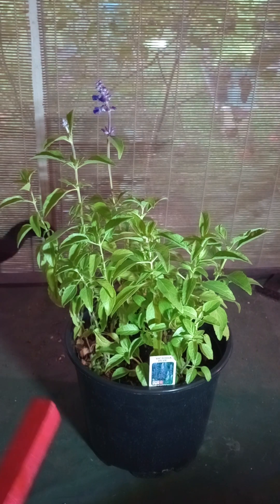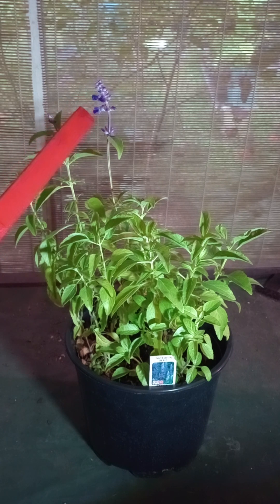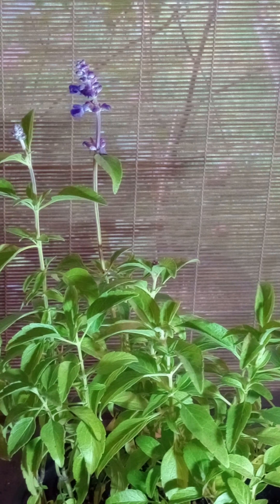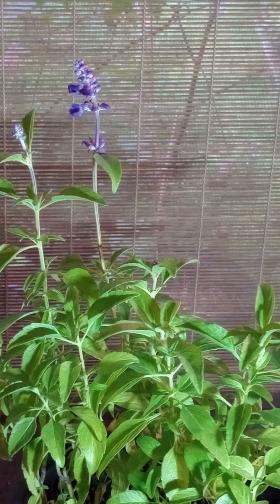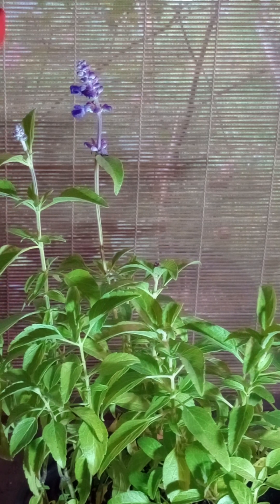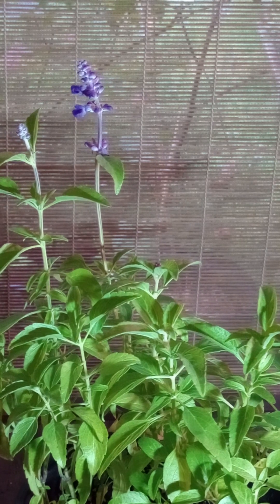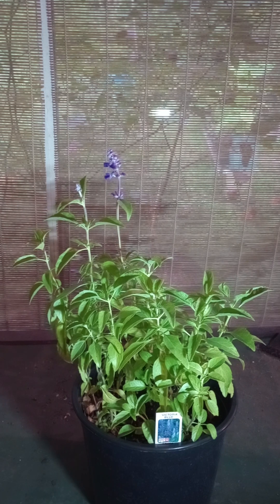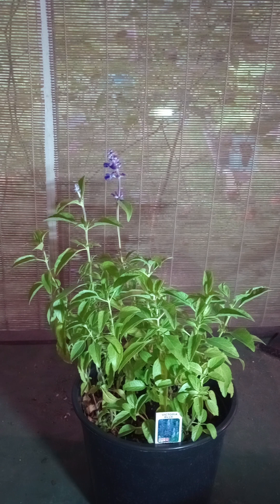LITFM Garden Shorts - Rock of Sages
Season Three, Episode 00152

Botanical Latin Names: Salvia farinacea ‘Victoria Blue’

 Here we are back in the sage department with a new entry and I can assure you it is not the last one for 2022. Mealy Cup Sage is one of those plants you see at every garden center and nursery in the annual section because most do not realize it is actually a perennial. The bright green foliage is nice but the blue flowers are really what it is famous for. It’s flowers are of very specific note since they are attractant for various pollinators and the seeds they produce are sought by Goldfinches while this plant’s nectar is preferred by humming birds. Overall it’s another nice native Sage that you can add to your garden collection, just as long as you remember it’s not a throw-away annual in the warmer USDA zones.

*Today’s musical reference is ‘Rock of Ages’ by Led Zeppelin.